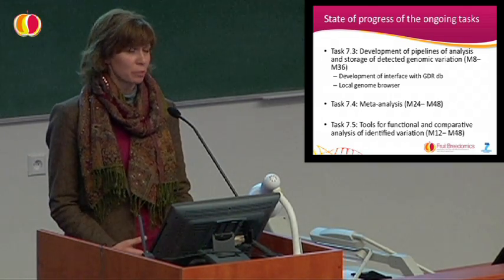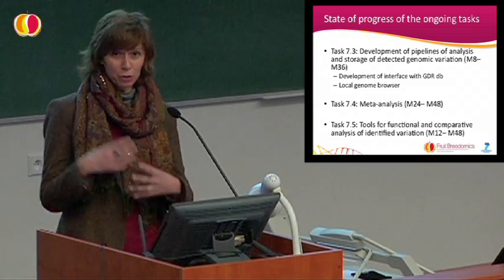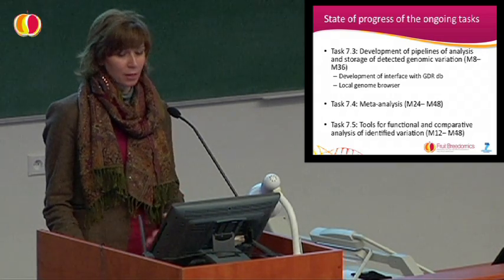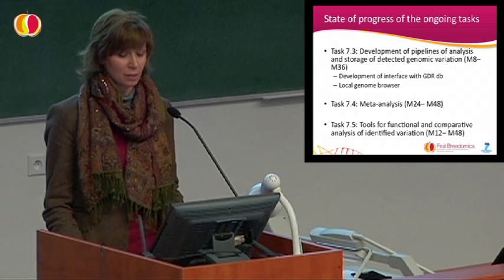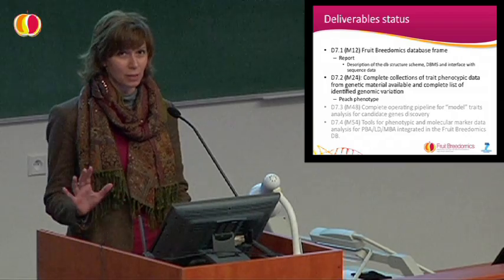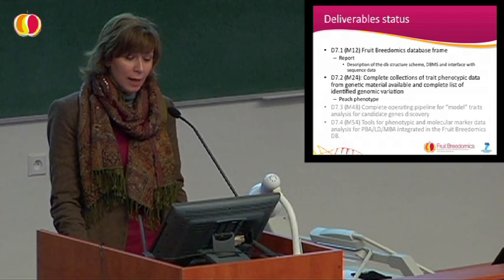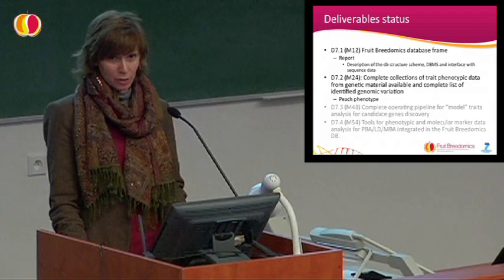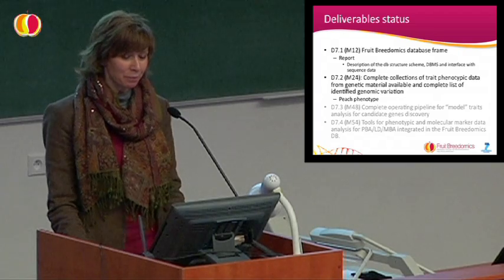Conference Alessandra Stella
Conference Alessandra Stella (PTP - Italy) - Fruitbreedomics Workpackage 7 Leader. WP7 State of Progress. Fruitbreedomics First Annual Meeting. 7-10 february 2012, Prague (Czech Republic).